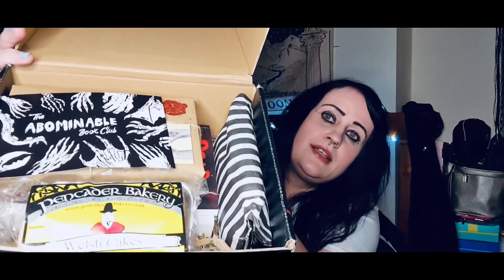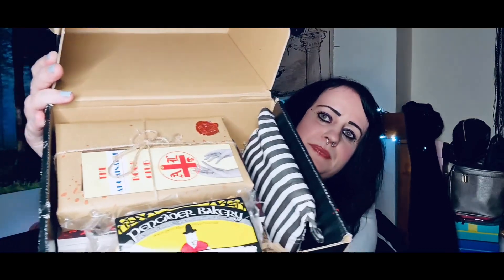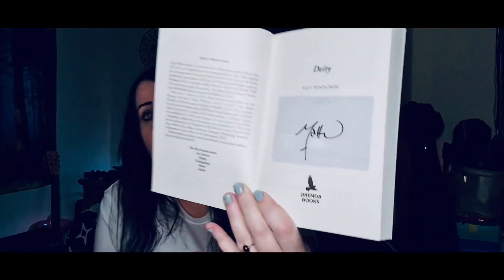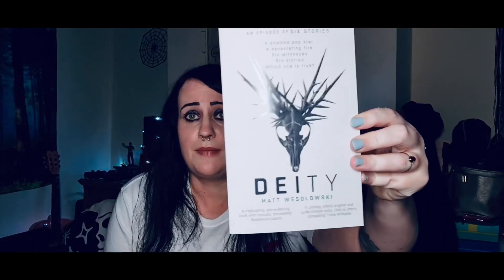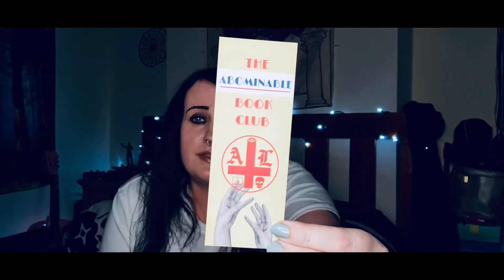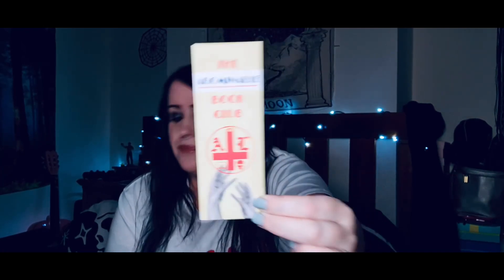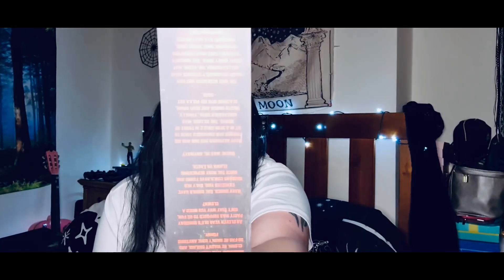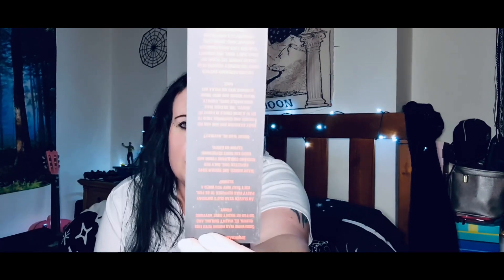Abominable book Club Box - March 2021